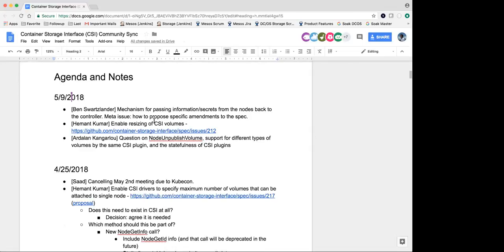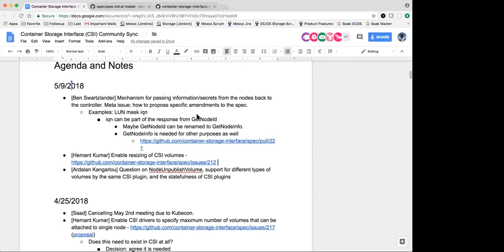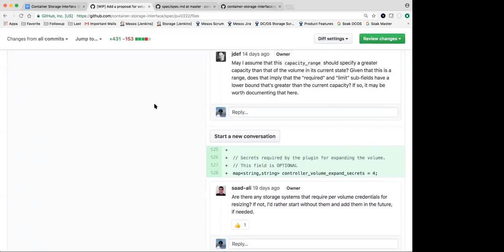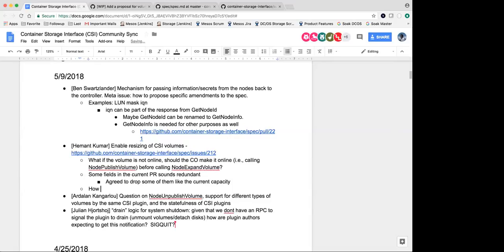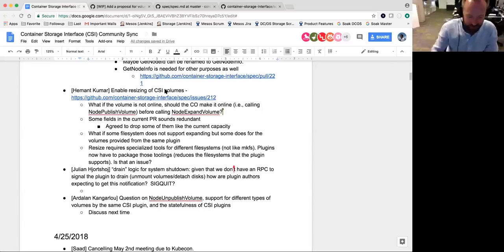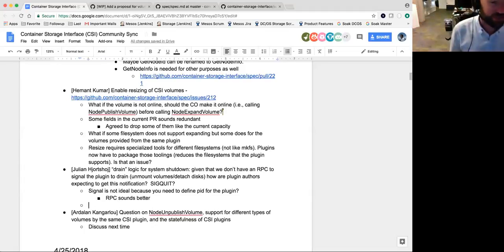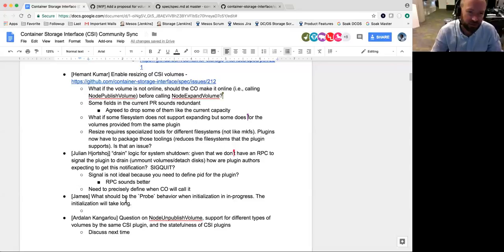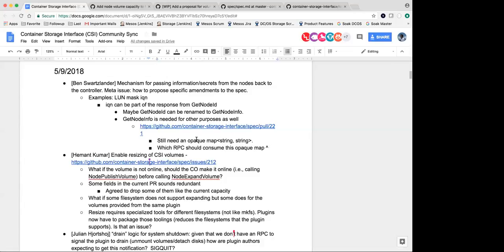CSI Community Meeting - 2018 May 09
Meeting of Container Storage Interface Community - 09 May 2018

Meeting Notes/Agenda: -